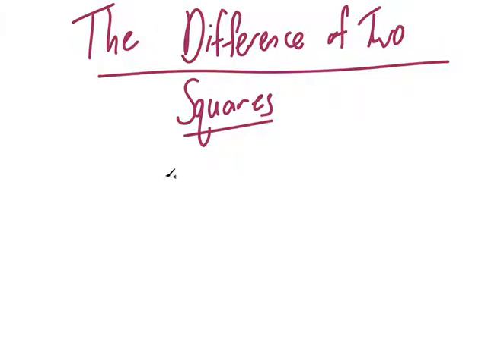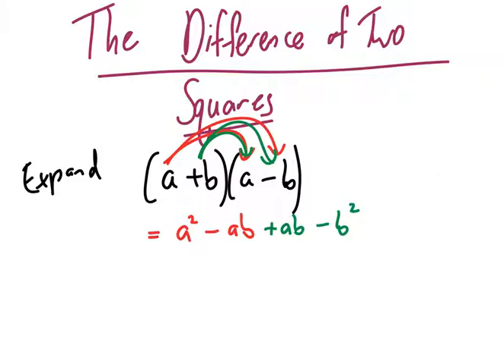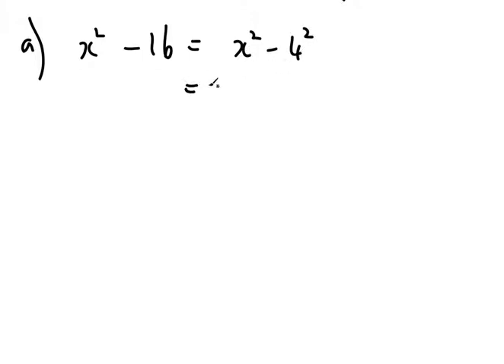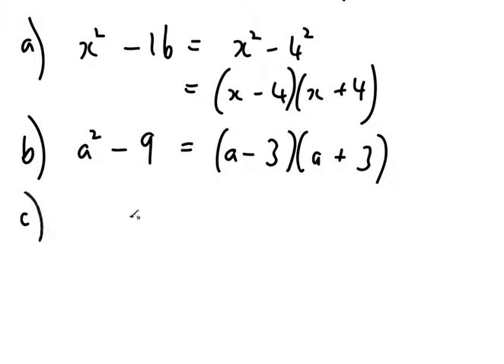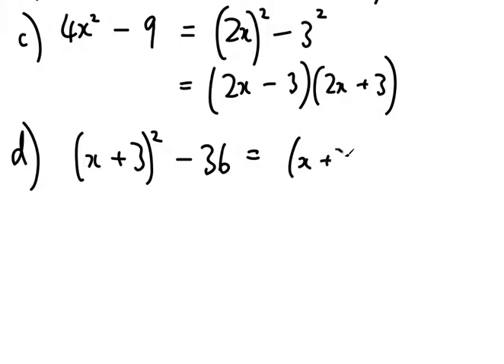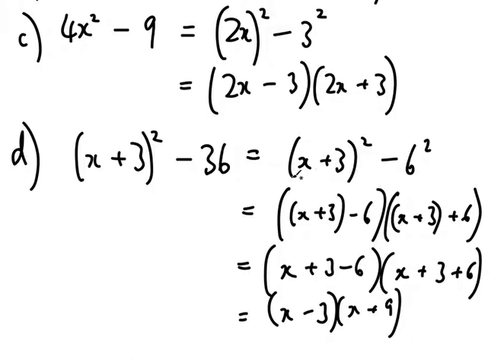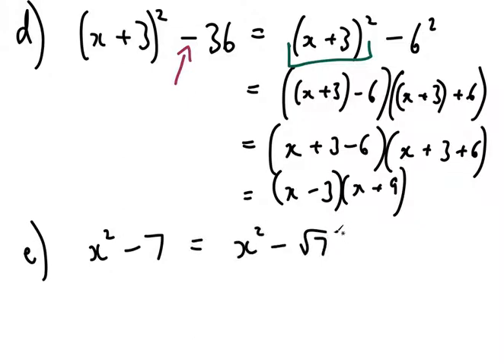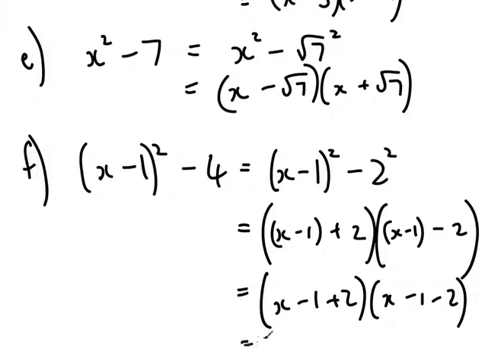The Difference of Two Squares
A special identity for factorising! Watch out for these ones!